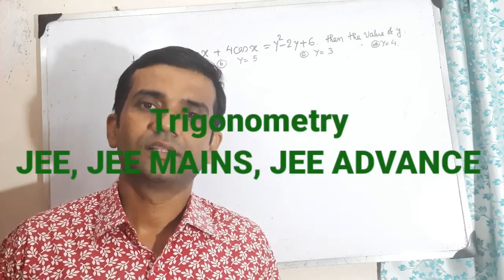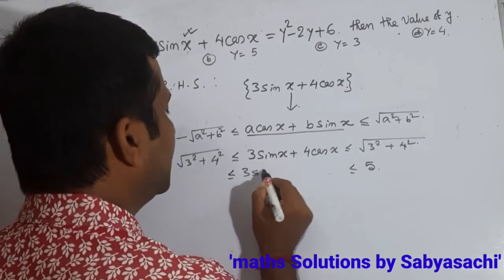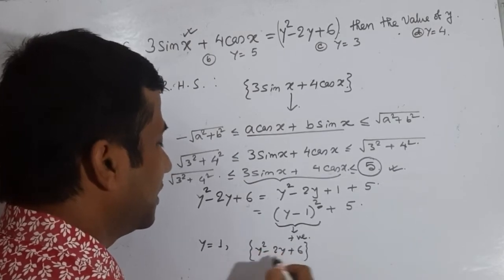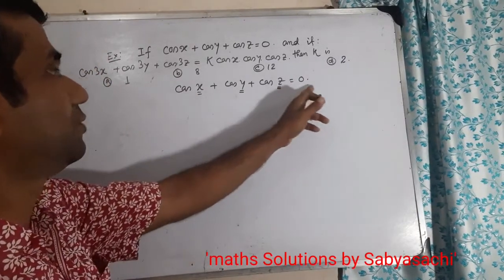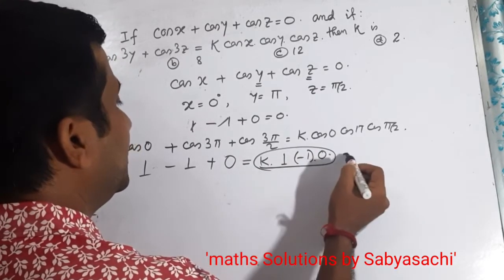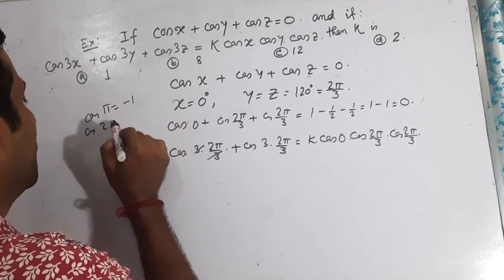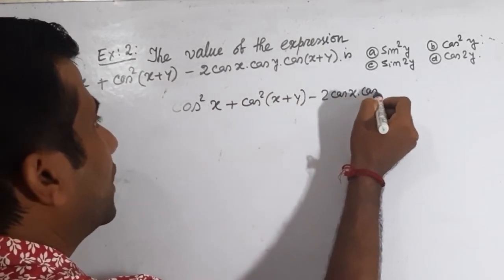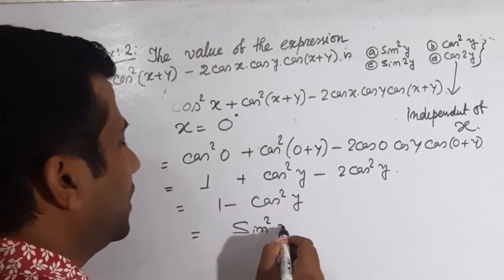Trigonometry Tricksl Identities lshortcut for jee/NDA I CETIAIR FORCE I SOLVED QUESTIONS I CLASS XI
Trigonometric Identities for class Xi, JEE,JEE MAINS,JEE ADVANCE/NDA/SET/AIR FORCE students.,Hi I am SABYASACHI.Welcome to my youtube educational Channel 'Maths Solutions by Sabyasachi'.In this video we solved class11 trigonometry IDENTITIES chapter .A detailed discussion of every possible solution, shortcut methods, of every questions and Solutions.